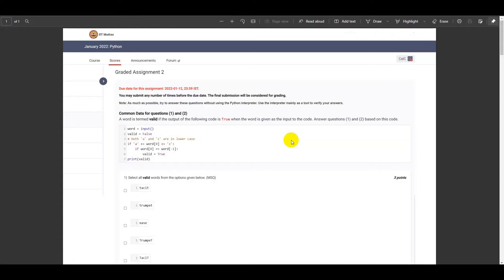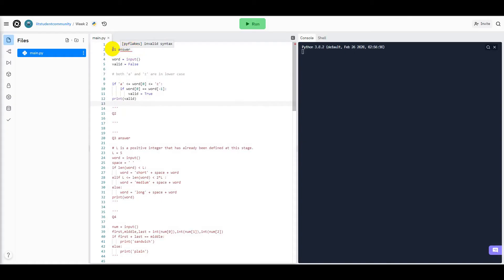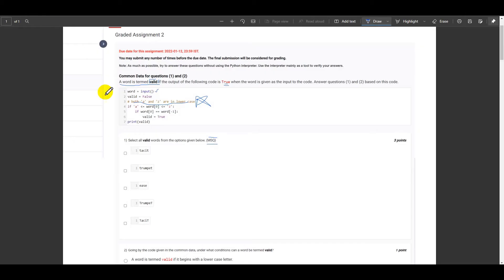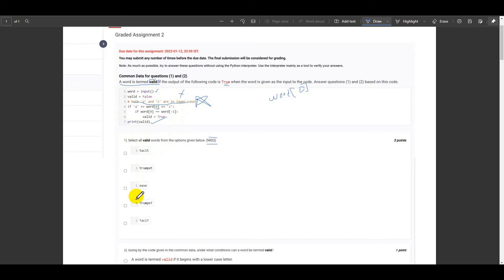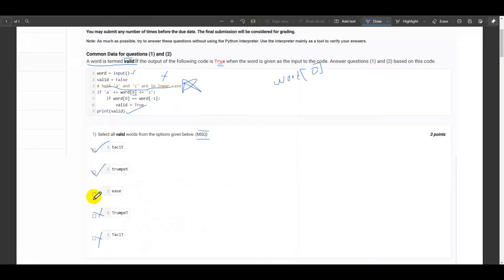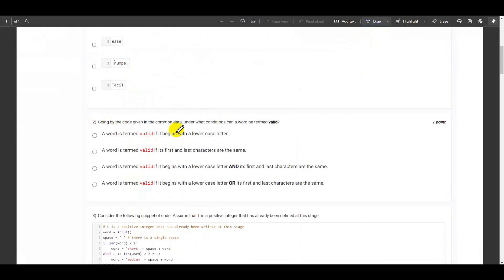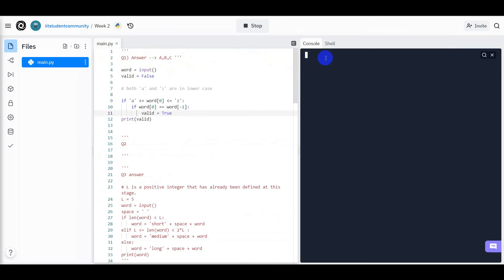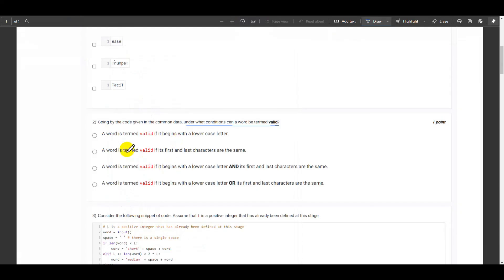Python Graded assignment week -2 solution | IIT Madras Bsc Online Degree| Diploma | Demo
○ Coordinate Geometry Book-
○ Algebra Book-
○ Calculus Book-
○ Play with Graph Book-

○ Introductory Statistics,by Neil Weiss (Author)-
○ Computational Thinking: by G Venkatesh, Madhavan Mukund -

○ English-1 Books.

○ Logitech HD Webcam-
○ Logitech Wireless Keyboard and Mouse Combo-
○ Sony Earphone-

Python Graded assignment  week -2 solution | IIT Madras Bsc Online Degree| Answers.

The solution TO Python Graded Assignment week 2.